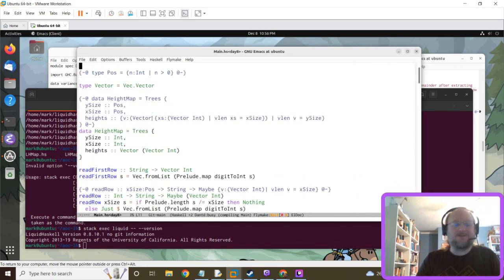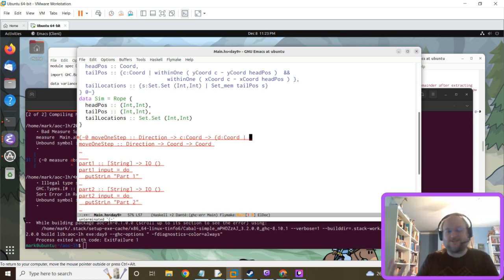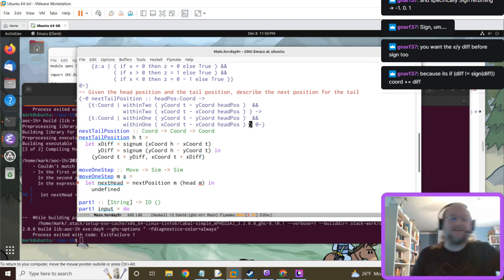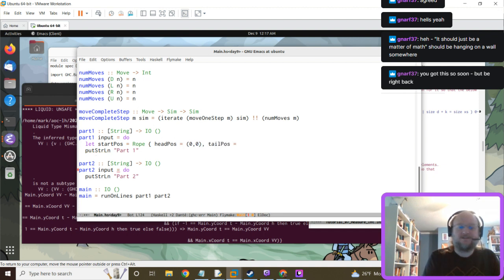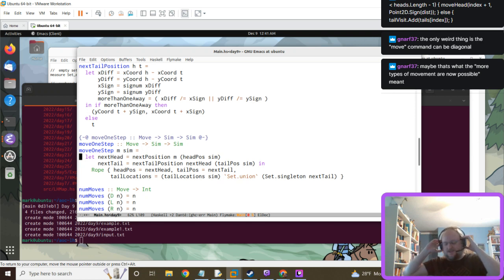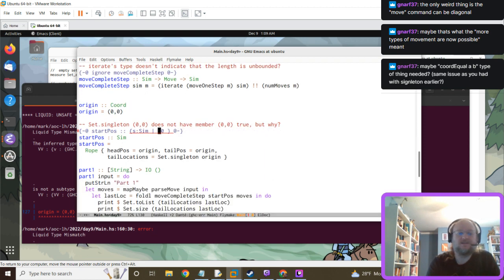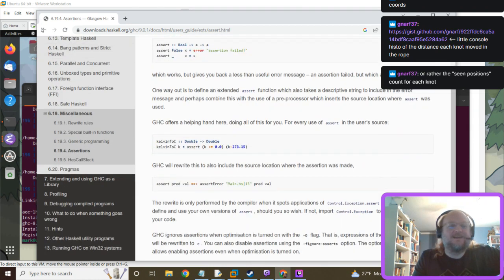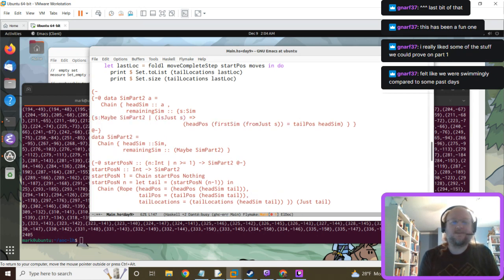Advent of Code 2022 in Liquid Haskell, day 9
Live-coding day 9 of Advent of Code in Liquid Haskell.  Some interesting specifications today!